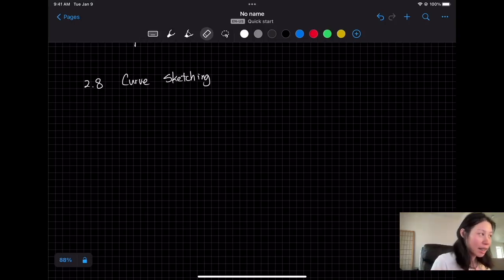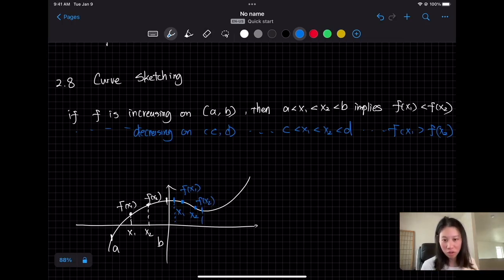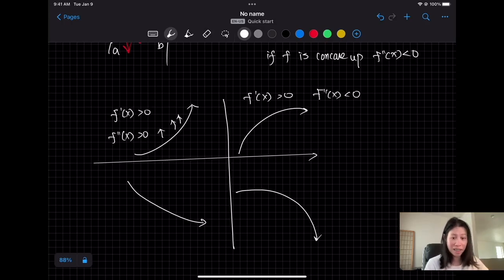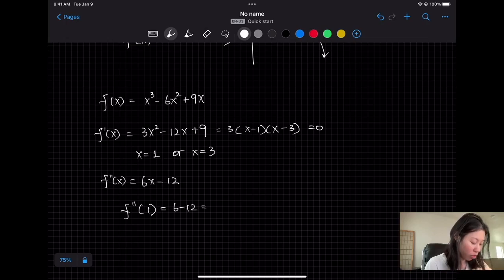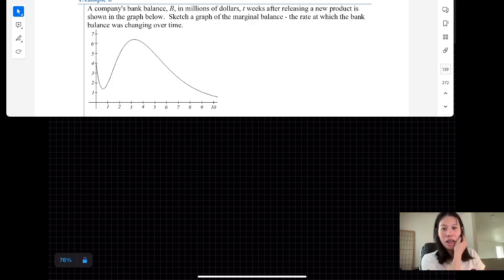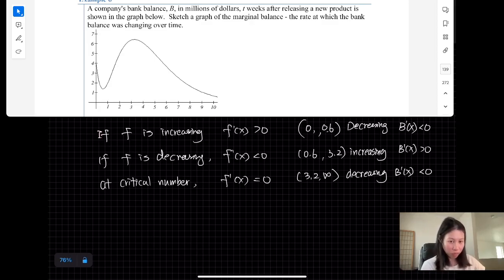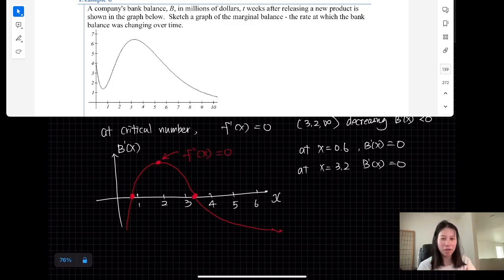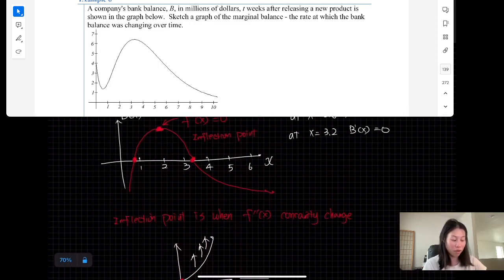MATH 148 Business Calculus 2.8 Curve Sketching